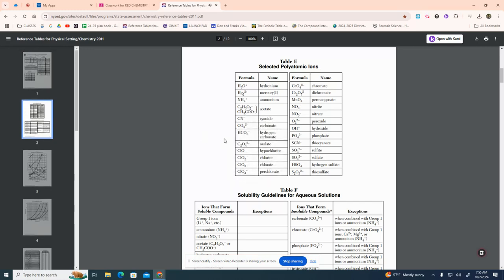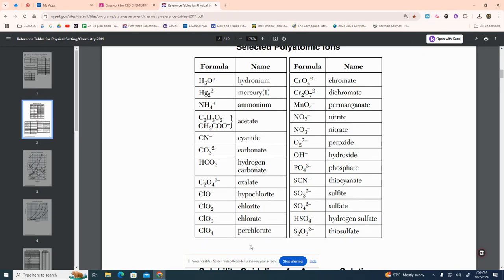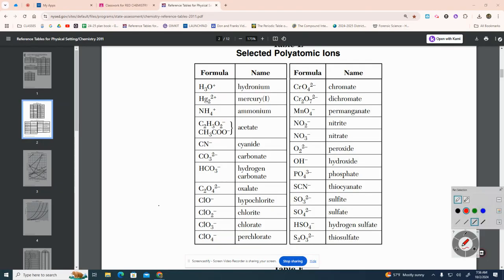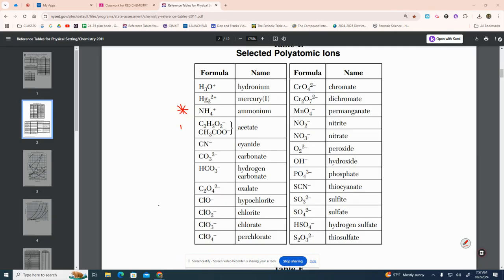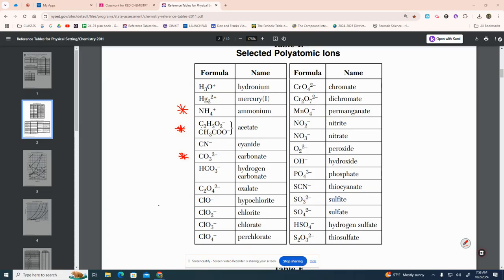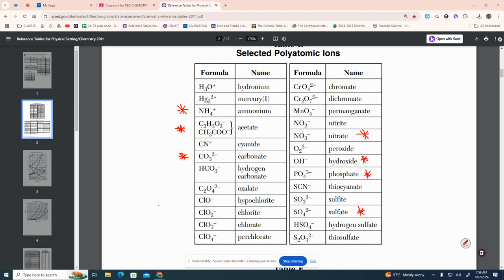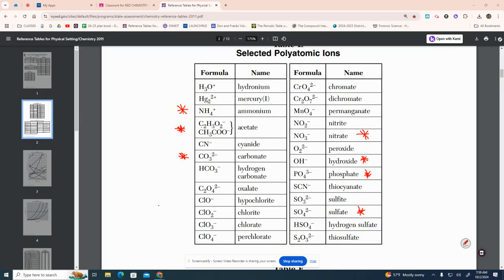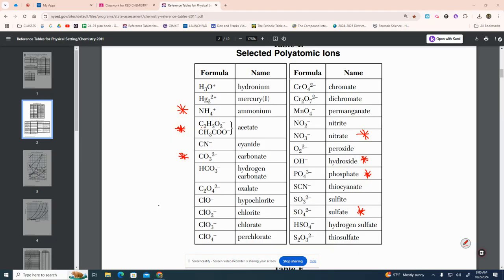RED Untitled Video October 2, 2024 8:30 AM